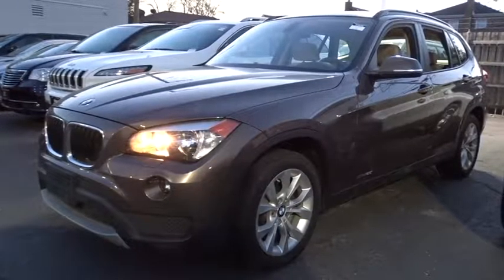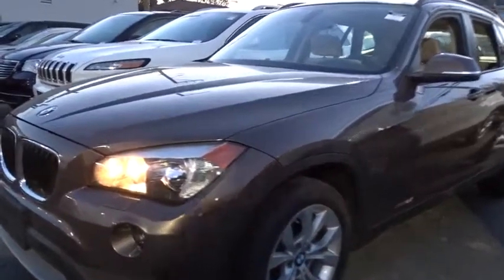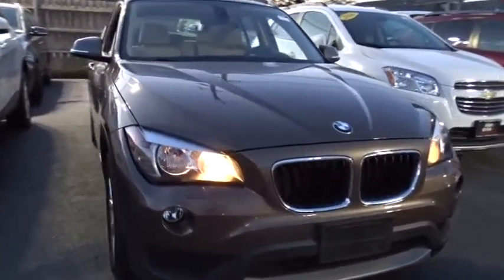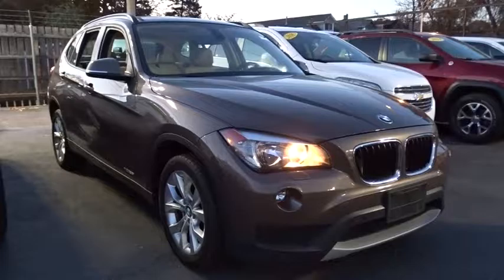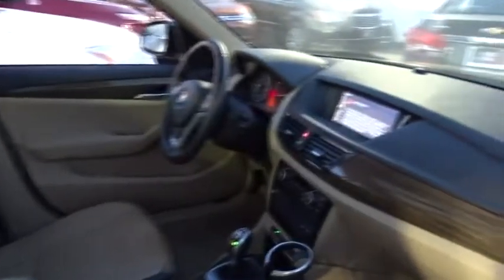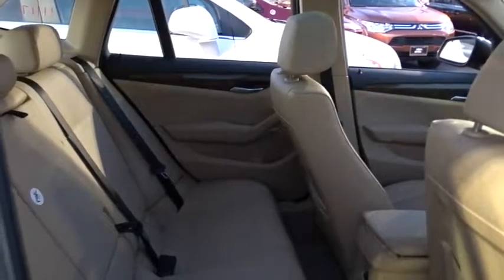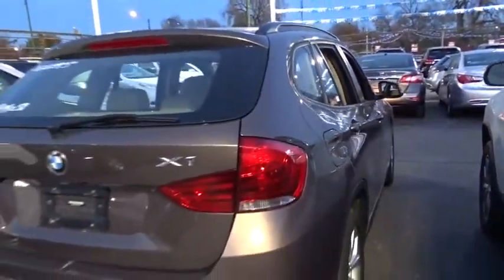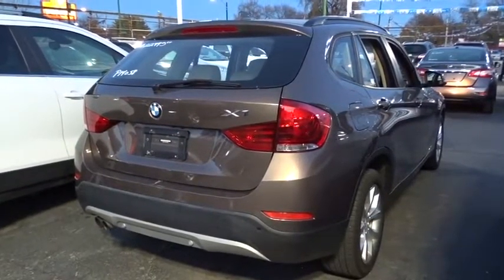2014 BMW X1 Matteson, Lansing, Oak Lawn, Northwest Indiana, Chicago, IL P14058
This BMW X1 has a dependable Intercooled Turbo Premium Unleaded I-4 2.0 L/122 engine powering this Automatic transmission. Window Grid Diversity Antenna, Wheels: 17 x 7.5 Light-Alloy V-Spoke (Style 318), Valet Function. Carfax One-Owner. 7 Carfax Service Records.*Drive Your BMW X1 xDrive28i in Luxury with These Packages*Trip Computer, Transmission: 8-Speed STEPTRONIC Automatic -inc: sport and manual shift modes and Adaptive Transmission Control (ATC), Towing w/Trailer Sway Control, Tires: P225/50R17 All Season Run Flat, Tire Specific Low Tire Pressure Warning, Tailgate/Rear Door Lock Included w/Power Door Locks, Systems Monitor, Strut Front Suspension w/Coil Springs, Sport Leather/Metal-Look Steering Wheel, Speed Sensitive Rain Detecting Variable Intermittent Wipers w/Heated Jets, Sliding Front Center Armrest and Rear Center Armrest, Single Stainless Steel Exhaust w/Chrome Tailpipe Finisher, Side Impact Beams, SensaTec Leatherette Upholstery, Satellite radio preparation.*Stop By Today *Live a little - stop by South Chicago Dodge Chrysler Jeep Ram located at 7340 S Western Ave, Chicago, IL 60636 to make this car yours today! No haggle, no hassle.